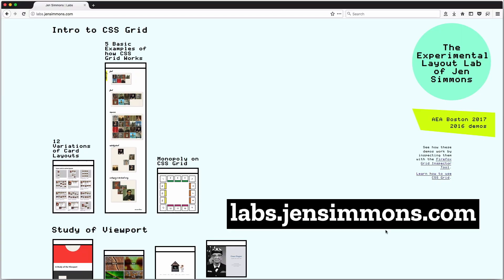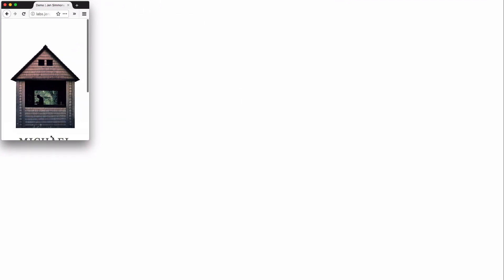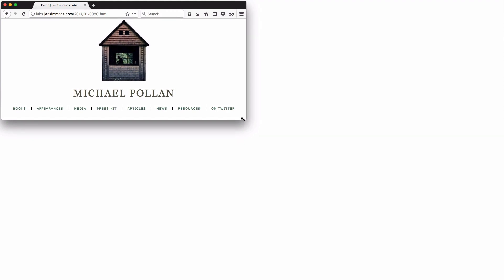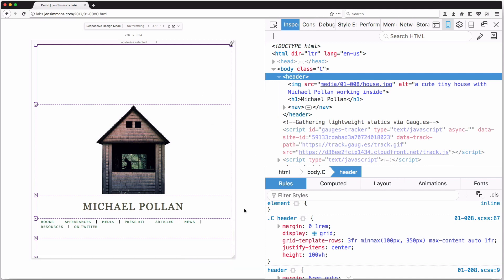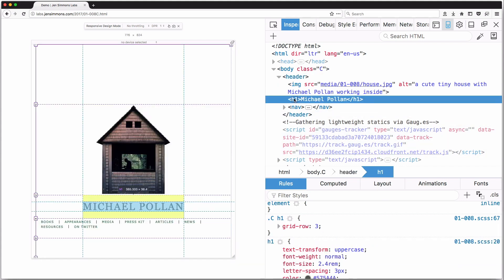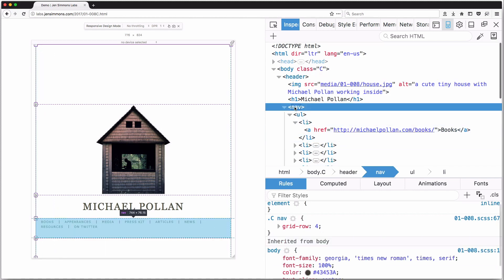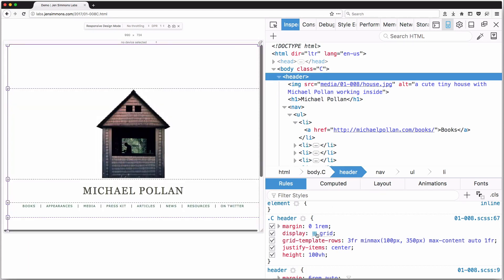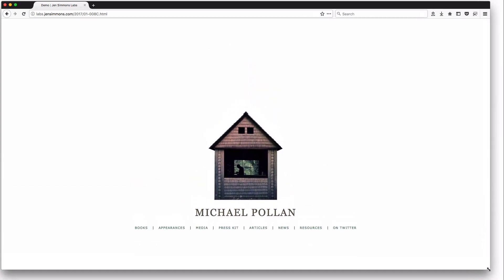Flexibility & The Fold – new possibilities with CSS Grid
Design your web layouts to respond to all four edges of the screen — top, left, right, and bottom. Jen shows you how using CSS Grid rows defined in a combination of fr units, minmax(), max-content, and auto, so content moves around and makes for beautiful graphic design at every viewport size. Take responsive web design to a whole new level.